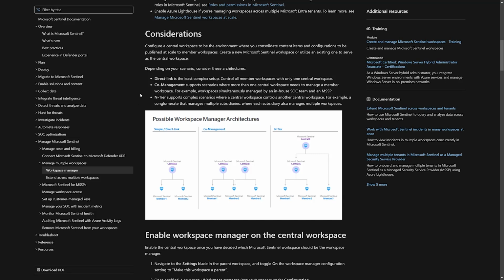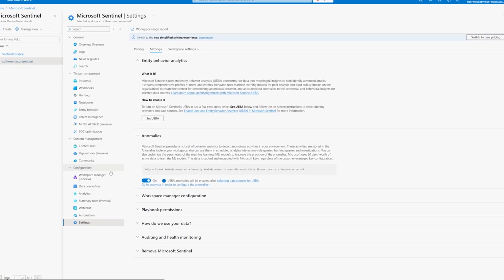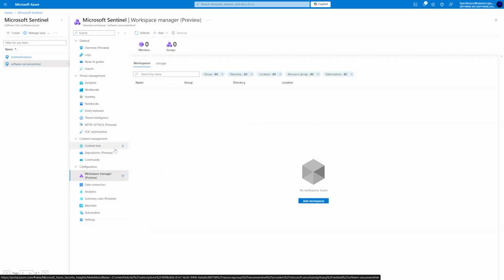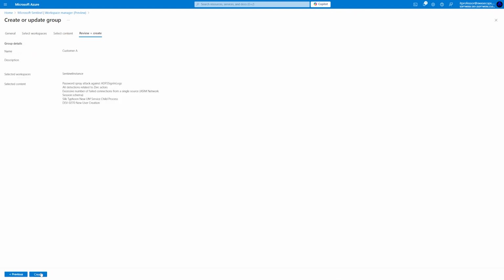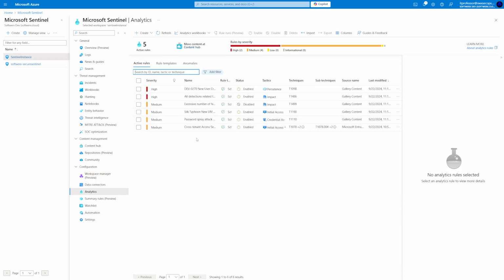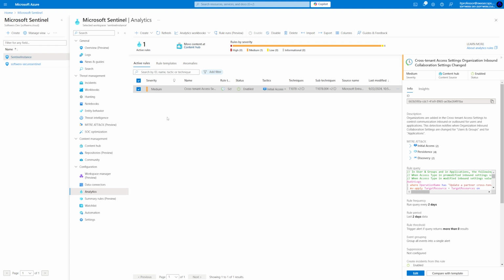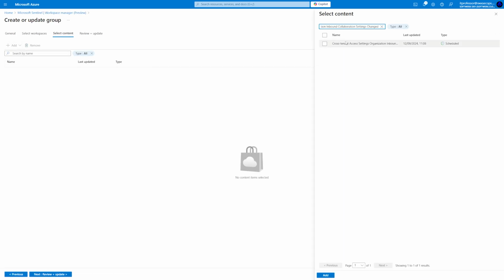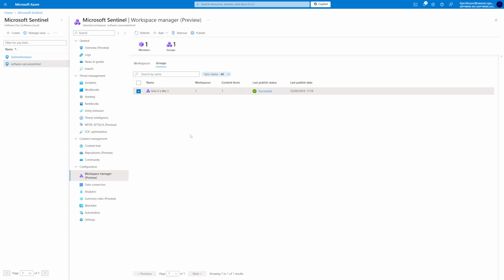Unlock the Power of Workspace Manager in Microsoft Sentinel! Automate Like a Pro!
Discover how to take full control of your Microsoft Sentinel environments using Workspace Manager! In this video, we'll walk you through setting up a master workspace, pushing analytic rules, automations, and saved searches across multiple workspaces with ease. Learn time-saving tips for managing large environments using Azure Lighthouse, and avoid common pitfalls like duplicate rule creation. Whether you're handling one or many environments, this guide will simplify your Sentinel experience and enhance your SOC operations.